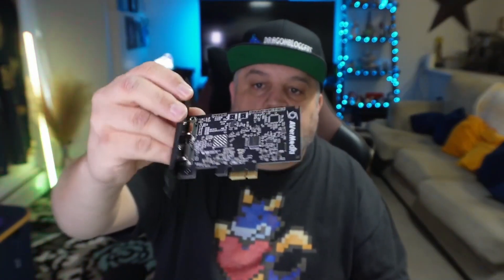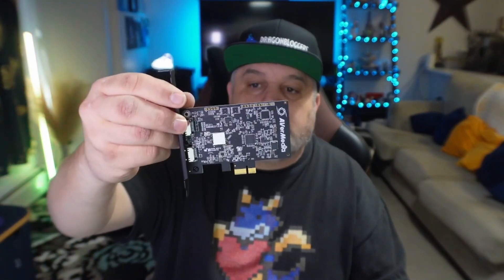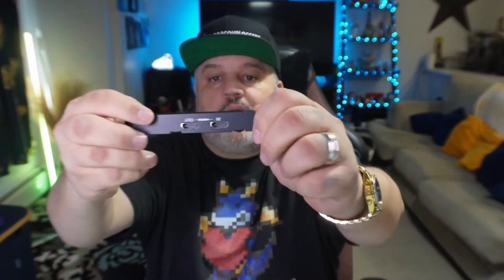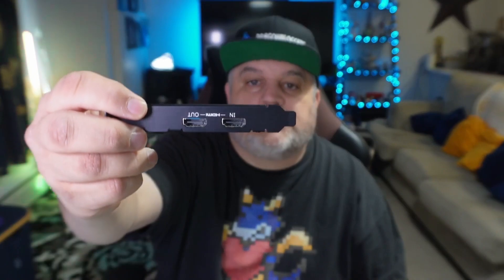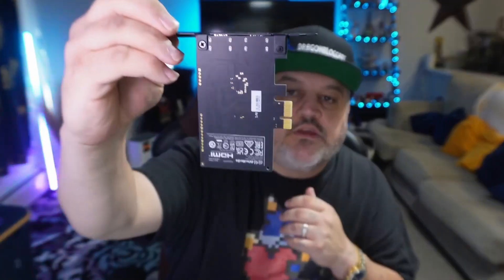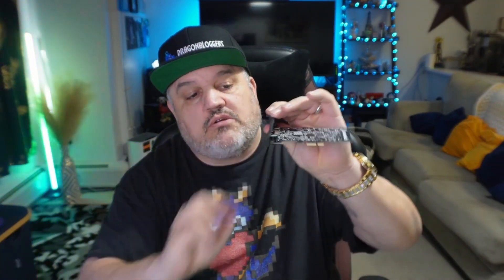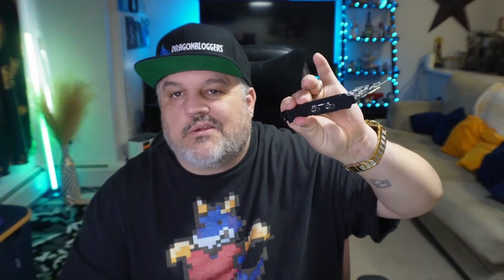Unboxing AVerMedia GC571 Live Streamer ULTRA HD Capture Card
Pick up the AVerMedia GC571 PCIE Capture card Ultra HD direct

Or pick it up on Amazon

The AVerMedia GC571 PCIe Capture Card Ultra HD is a top-tier streaming accessory designed for gamers. It offers 4K30 capture capabilities and 4K60 pass-through via HDMI 2.0, ensuring an immersive gaming experience with stunning visuals. It supports Variable Refresh Rate (VRR) for a tear-free and ultra-responsive gaming experience. Additionally, the card captures 1080p footage at 120FPS, providing exceptionally smooth and detailed gameplay footage. The plug-and-play design requires no drivers, making it easy to install and use. Furthermore, it is highly compatible with various PCIe slots (x1, x4, x8, x16), making it versatile for different gaming PC setups.